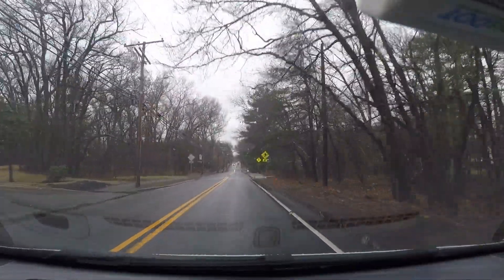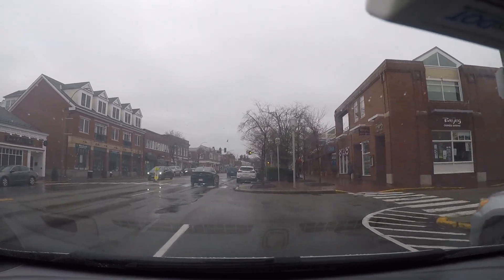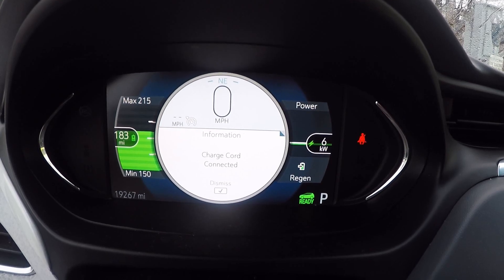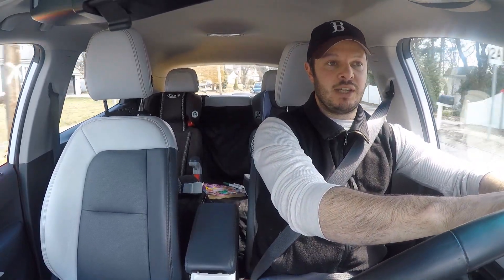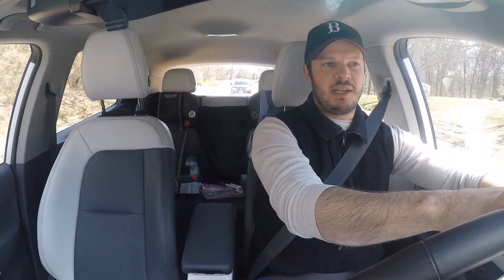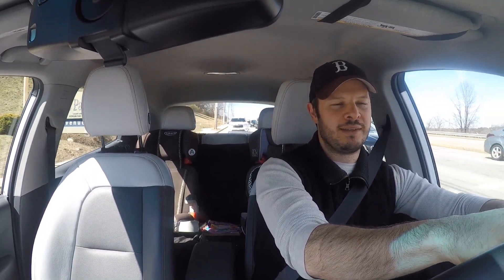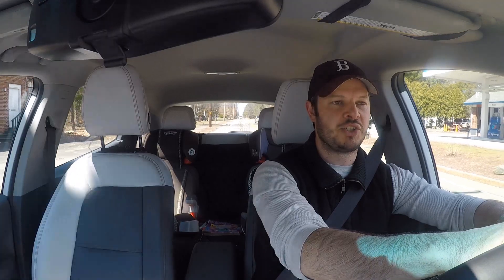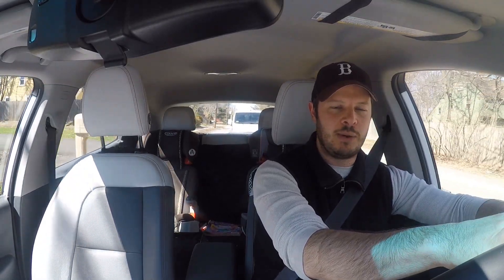Electric Vehicle Charging Costs: 19,000 Miles in a Bolt EV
What does it cost to charge an electric car? After 19,000 miles in our 2017 Chevy Bolt EV, I thought it was high time to crunch the numbers and work out what we've spent.

This EV charging cost review is broken down by networks used, non-networked usage, home charging, and the energy delivered on each.

Note that our L1 home charging figure doesn't factor in energy loss between the house and  the car, so there will be a little extra to add there for the true cost. With our limited home charging (15% of total), however, and the estimated loss being around 10%, the additional cost wouldn't  significantly impact the final number of 3 cents per mile over 19,000 miles in the Bolt EV.

Timestamps to specific segments:
3:01 - ChargePoint Usage (42% - 2,386 kWh - $192)
5:00 - EVgo Usage (12% - 683 kWh - $324)
8:40 - Non-networked (NN) DCFC (5% - 517 kWh - $0)
8:45 - NN Chevy Dealerships (255 kWh)
10:00 - NN Masspike (230 kWh)
11:28 - Non-networked L2 (22% - 1,287 kWh - $0)
11:30 - Home charging (15% - 858 kWh - $112 at 13c/kWh)
12:53 - Total Charging Summary + Costs

A final point to note is the small amount of charging we've done on the Electrify America network, despite the regular coverage. This is obviously because it wasn't around for the first year of our ownership and has only really started to gather pace in the last few months. I expect EA usage to comprise much more of our charging over the next year, which will inevitably replace slower DCFC sessions at Chevy locations and the like. That will cost a lot more but speed up journey time, so it will be interesting to see where the balance lies on upcoming road trips this summer!